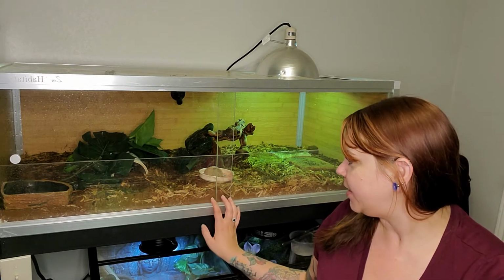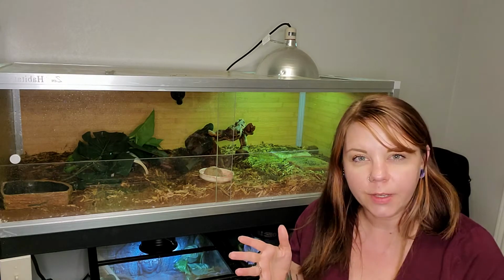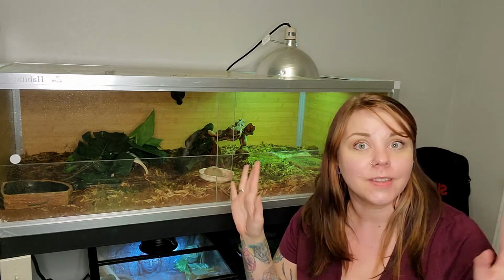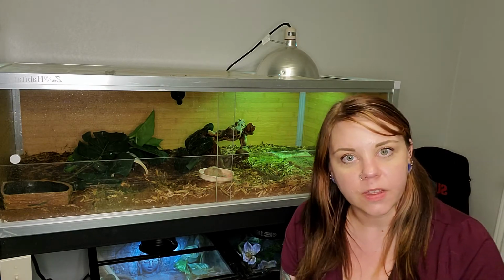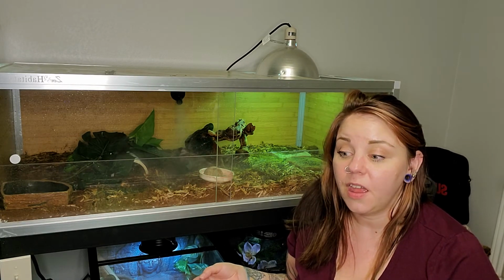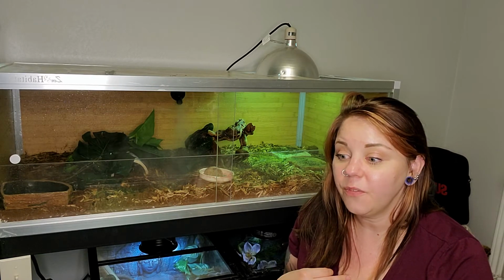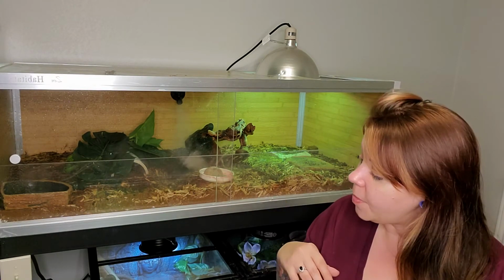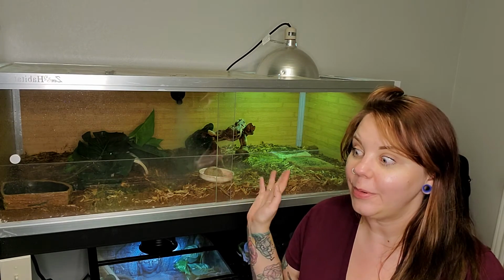Horror Story in the Blue Tongue Skink Enclosure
Hey yall! Things happen sometimes, but this was insane!

Let's be friends! Instagram and Twitter @mermaid_heather